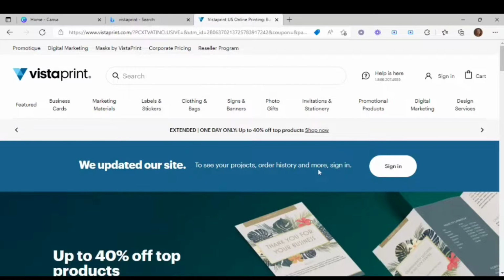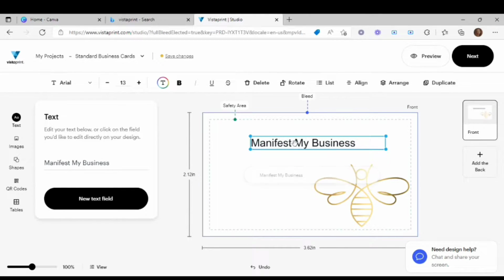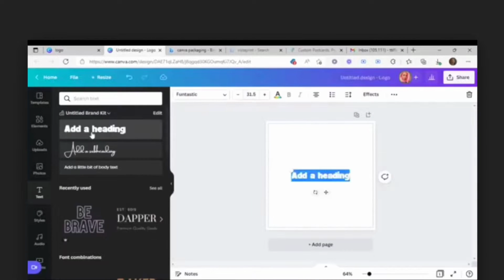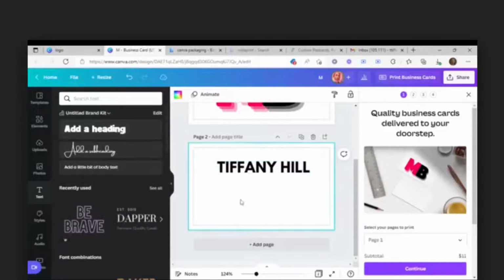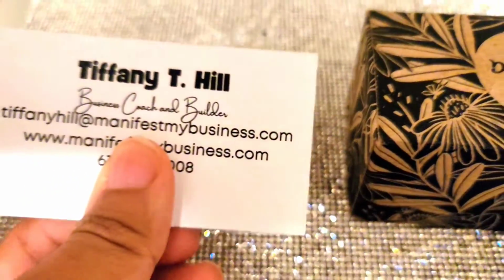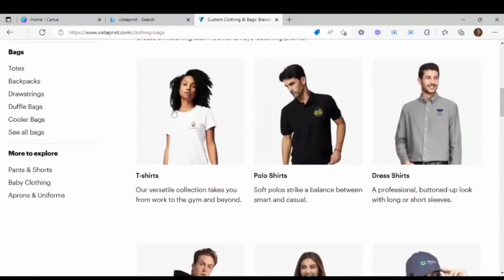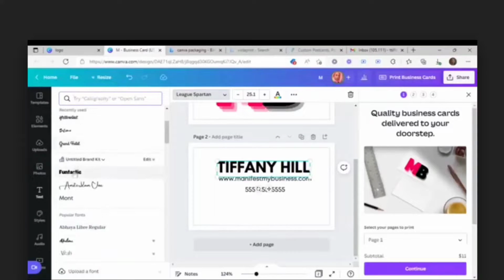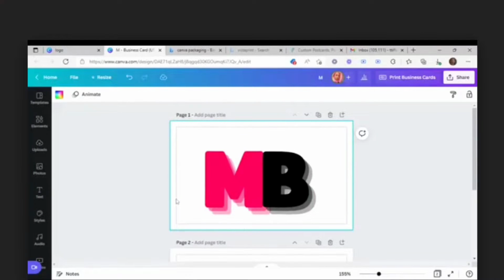March 26, 2022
2 places to get business cards for your start up